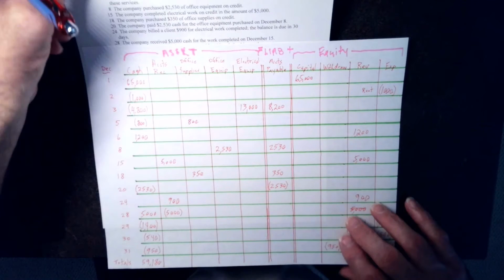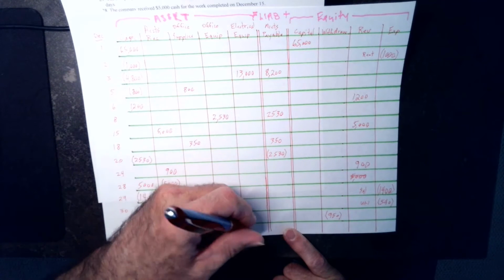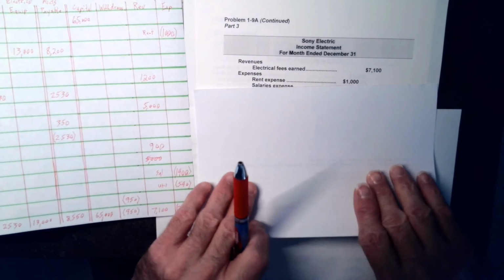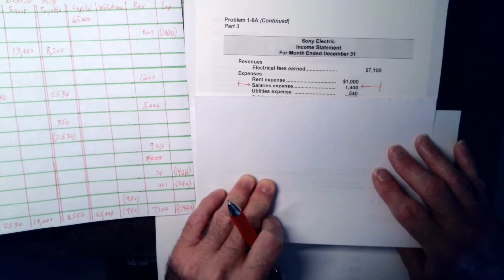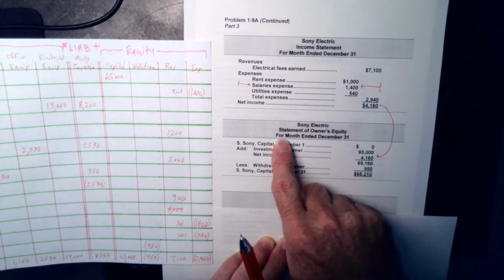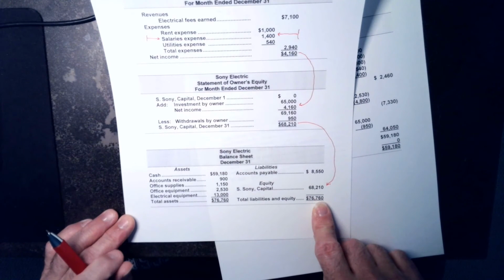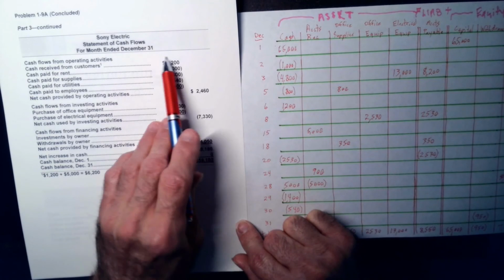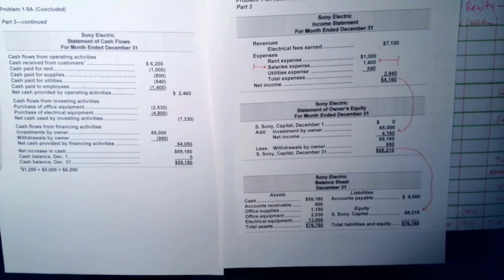Ch 1 Practice Problem-Transaction Worksheet pt 2